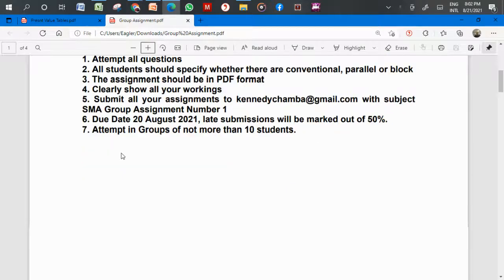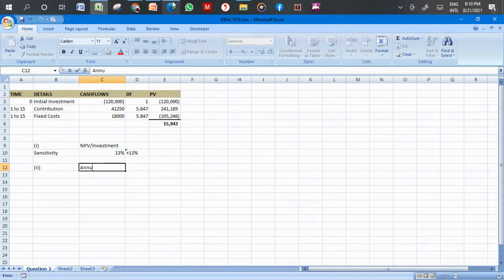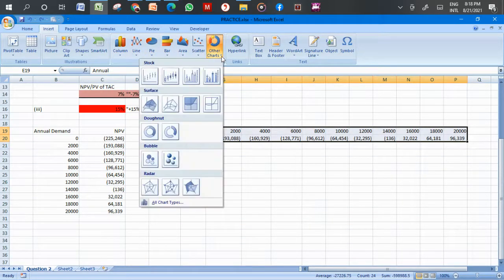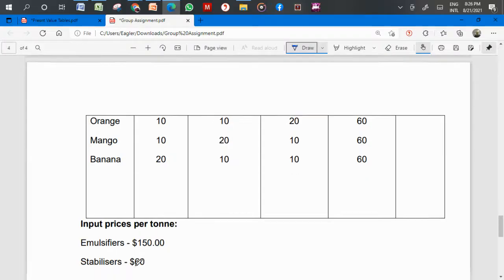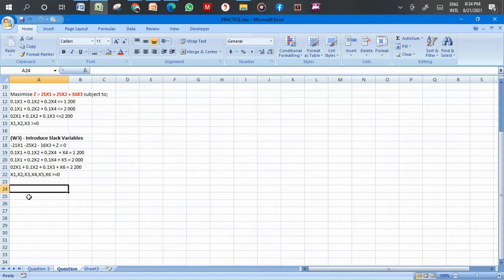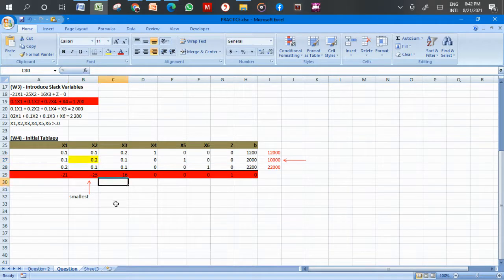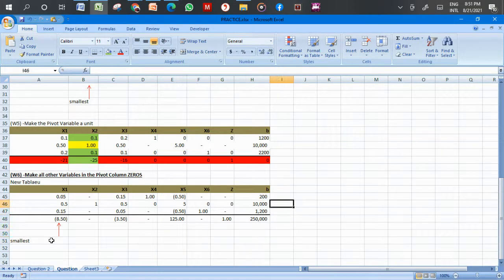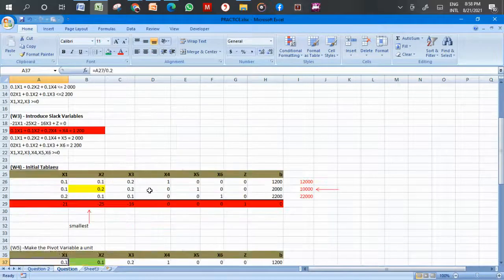Investment Appraisal Under Conditions of Uncertainty and Linear Programing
Worked Questions on Sensitivity Analysis and Simplex Method